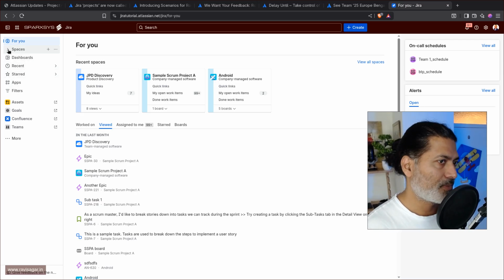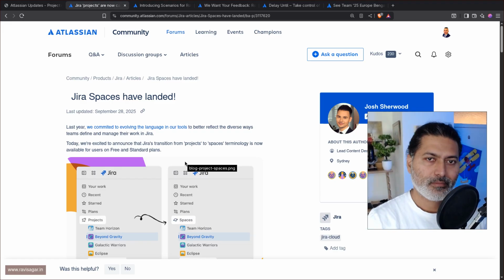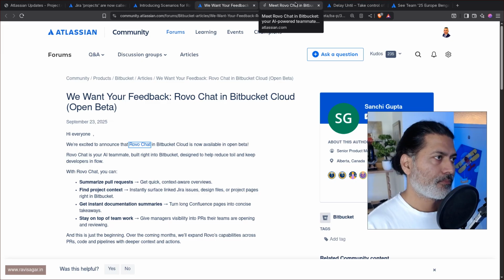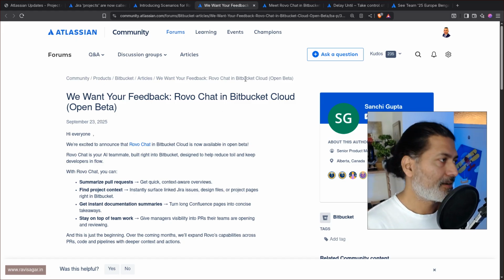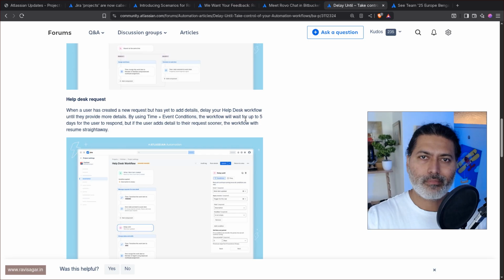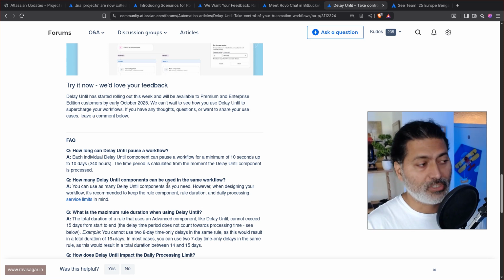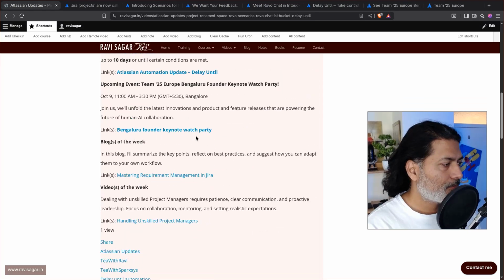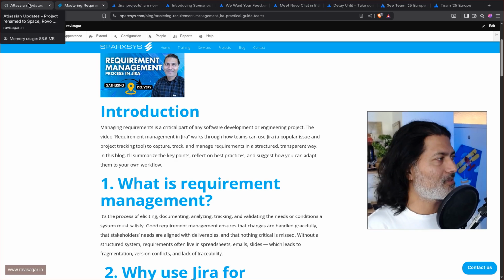Atlassian Updates - Project renamed to Space, Rovo Scenarios, Rovo Chat Bitbucket, Delay until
Time to go through some of the recent updates from the @atlassian ecosystem